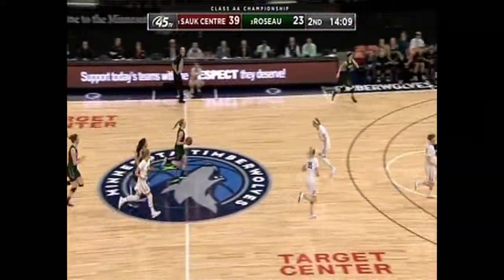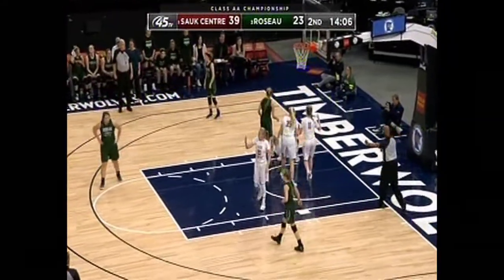2018-19 MSHSL BB Officiating Training Tape #5